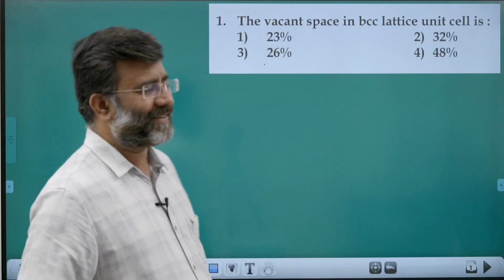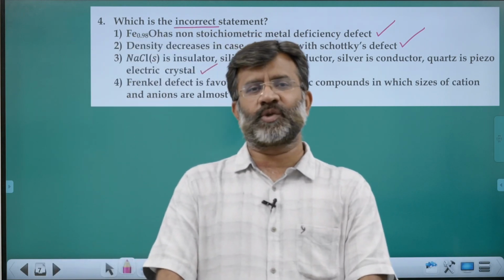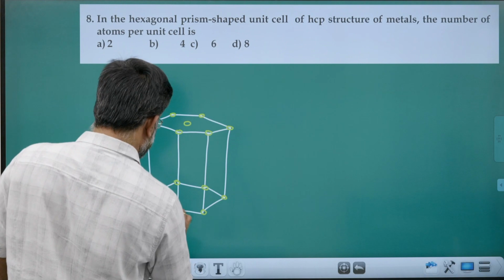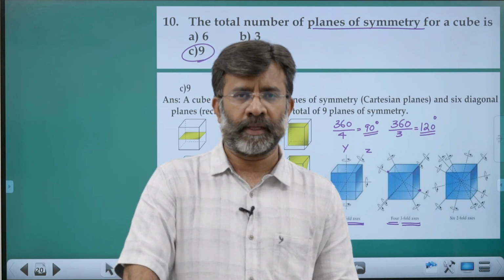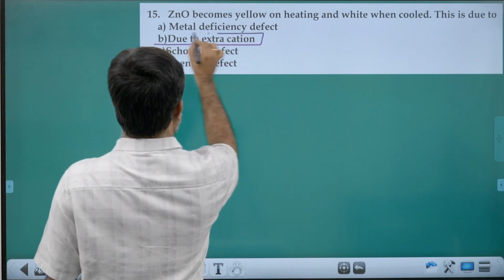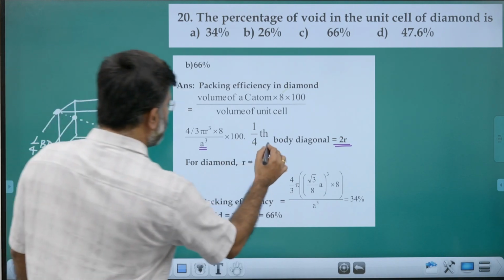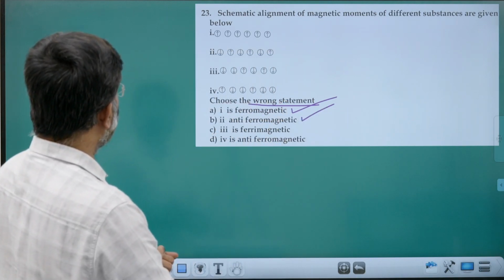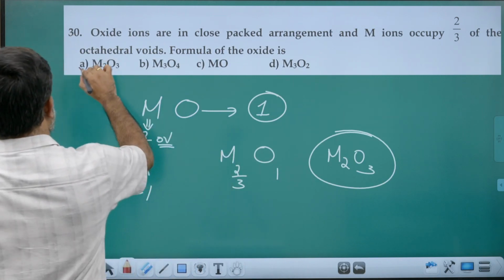SOLID STATE FOR KEAM & JEE ADVANCED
From Prof. P.C. Thomas & Chaithanya Classes, Thrissur, Kerala: JEE Main & JEE Advanced coaching for IIT, NIT and IISER aspirants.

🎯 JEE Main & JEE Advanced 2027 coaching · Prof. P.C. Thomas & Chaithanya Classes, Thrissur
• Concept-first Physics, Chemistry & Maths classes by expert faculty
• Daily practice problems, JEE Main & Advanced model exams and detailed discussions
• Offline classroom in Thrissur (hostel facility available) or live online classes